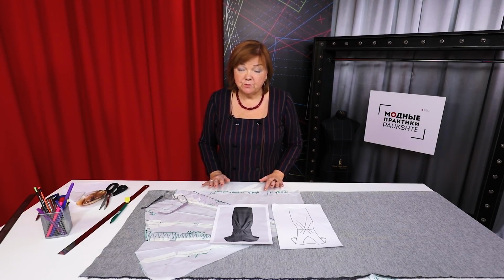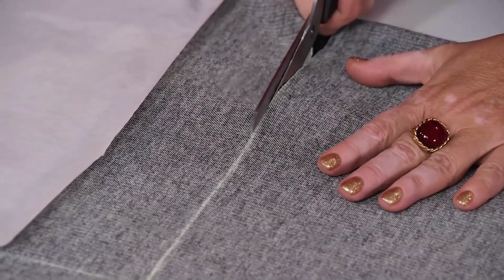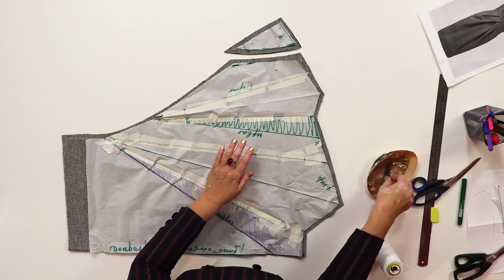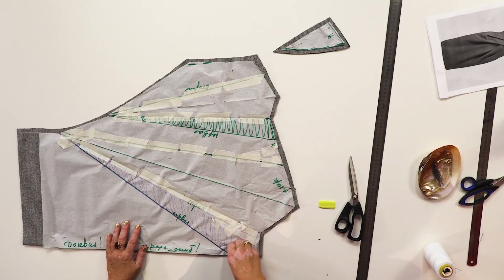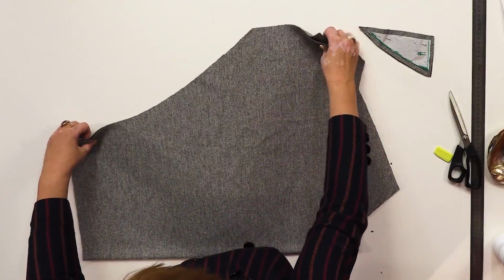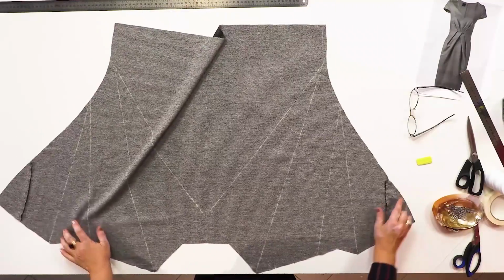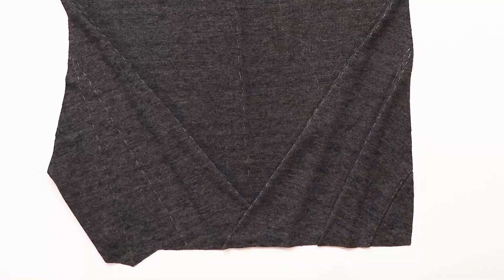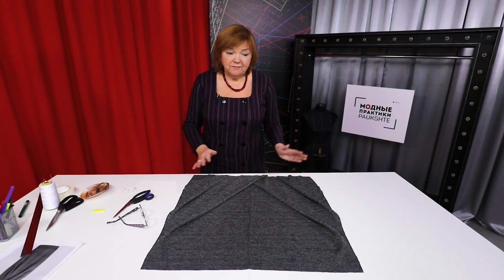DIY: How to sew a pleated dress. Making a dress with the pleats. Cutting.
Today we continue working with the pleated dress.
Last time I showed you how to make a pattern for this dress. Today I'm going to show you how to cut it.
This is going to be a detailed video, so you won't have any questions left.
Have a look at the sketch and the photo once again.
I’ve realized that the piece of fabric I’m working with isn’t wide enough. It’s just 110cm wide.
I’m going to make the pocket imitations on the front.
I’ve added 6cm to the bottom – 3cm for the overcast extension, and 3cm to the length extension.
The pattern was 105cm long originally.
You need to be very accurate when working with the seam extensions. Do not forget to make the spacing seams.
I’ll be working just with the lower part of the front now.
Do not forget to mark the center front. This is very important!
I’m not going to throw this pattern away. I like the dress, so it might be useful for me again.
I don’t want to waste my time making the same pattern once again.
Making spacing seams prevents us from making mistakes.
Be very accurate when working with the knitted fabric.
I know that such garment seem impossible to be made when you look at them at the pictures.
Once you start working, you realize that there’s nothing complicated about them. You just need to be careful.
If you do everything the way we show you, you won’t have any problems.